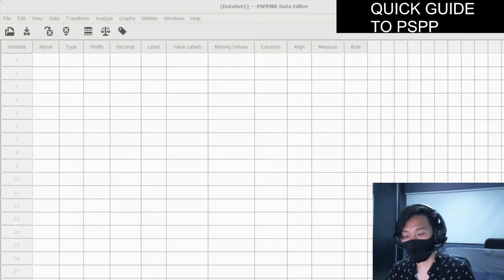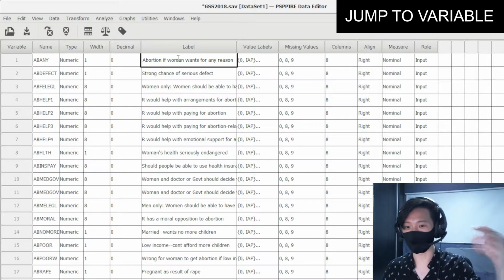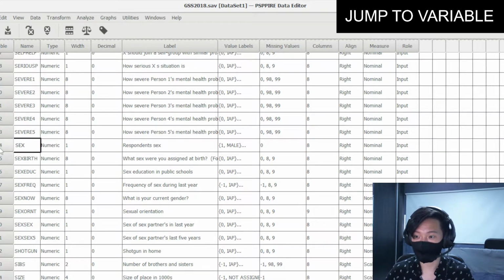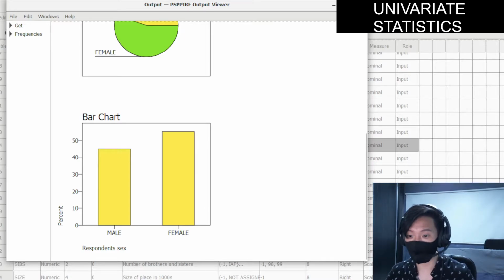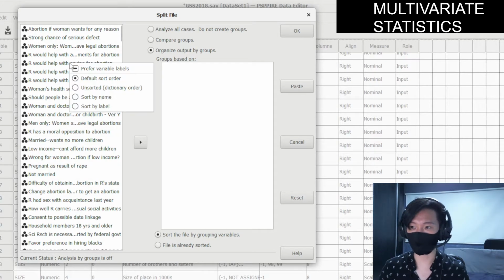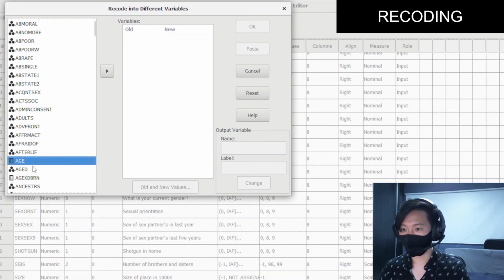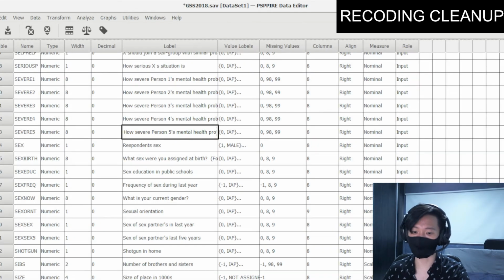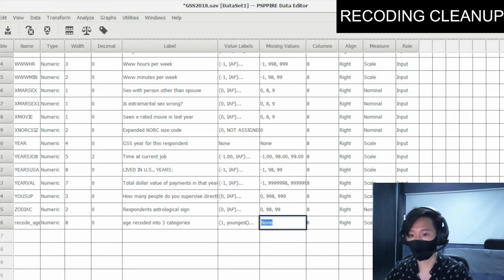Technical Guide: PSPP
Update: For the SPLIT FILE function, you can turn it off by returning to the same window you started it with, and select the "Analyze all cases. Do not create groups." option.

This is a short video guide to some basic functions for statistical processing in PSPP.

PSPP is a free, open-source statistical processing program with a GUI; a decent starting tool for anyone trying to get into statistical analysis.